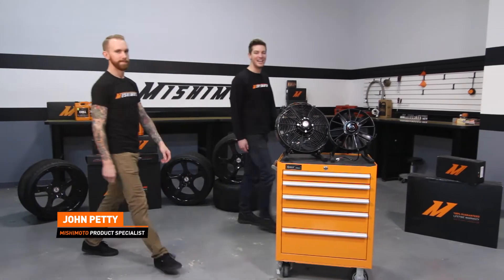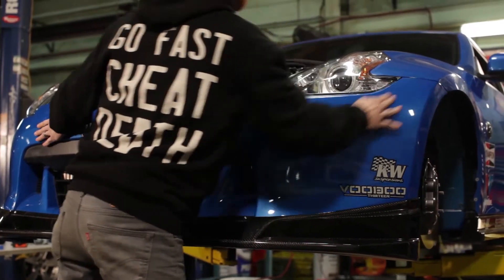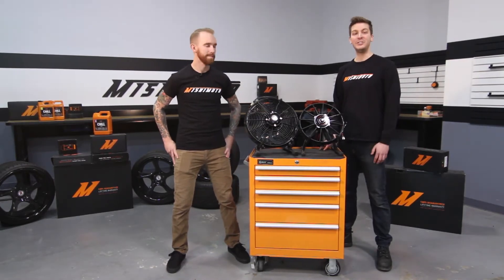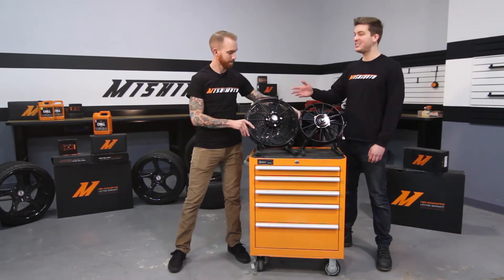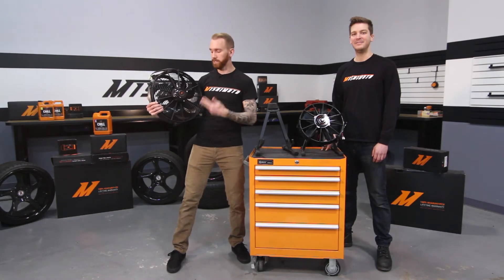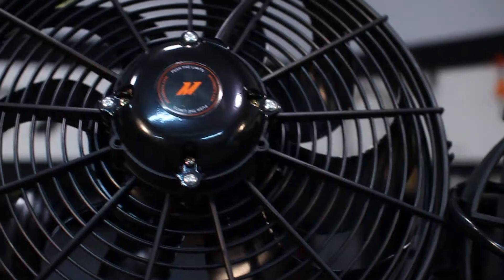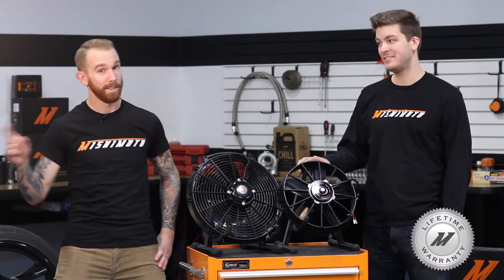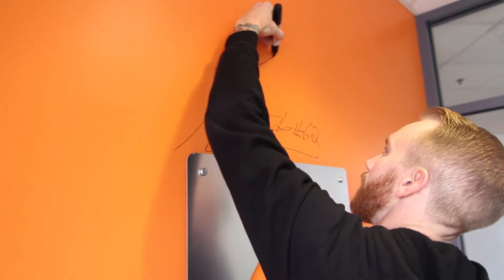Race Line, High-Flow Fans W/ Chris Forsberg Features & Benefits By Mishimoto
Race Line, High-Flow Fan, 10"

• High-flow fan provides increased airflow
• Compact design with a housing diameter of 11" and an overall thickness of 3.85" provides sufficient clearance in the engine bay
• Universal fitment
• Many sizes available

Model: MMFAN-10HD

Race Line, High-Flow Fan, 11"

• Compact design with a housing diameter of 12" and an overall thickness of 3.70" provides sufficient clearance in the engine
• Universal fitment
• Many sizes available

Model: MMFAN-11HD

Race Line, High-Flow Fan, 12"

• Compact design with a housing diameter of 13" and an overall thickness of 3.90" provides sufficient clearance in the engine bay
• Universal fitment
• Many sizes available

Model: MMFAN-12HD

Race Line, High-Flow Fan, 16"

• Compact design with a housing diameter of 16" and an overall thickness of 4.35" provides sufficient clearance in the engine bay
• Universal fitment
• Many sizes available

Model: MMFAN-16HD